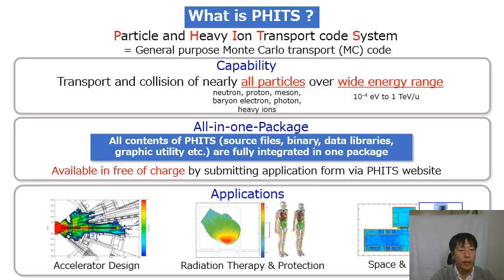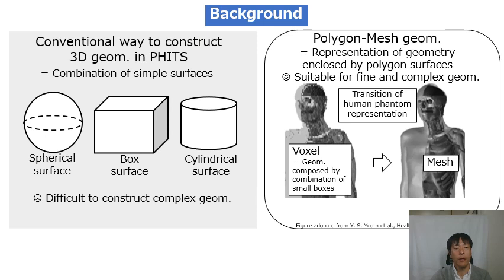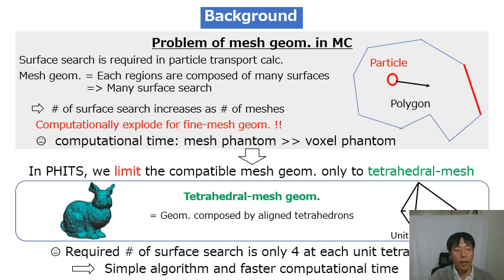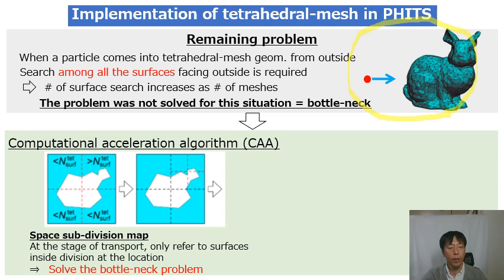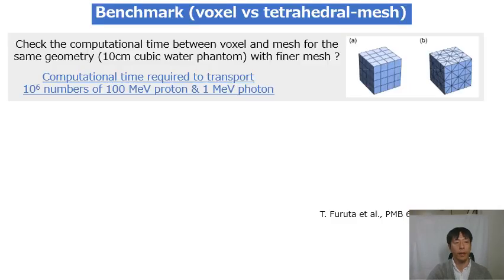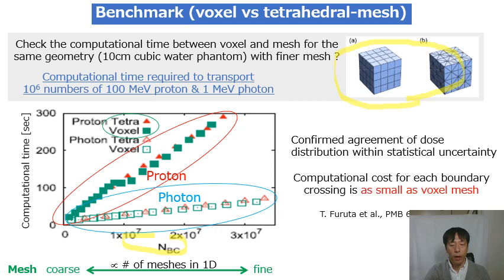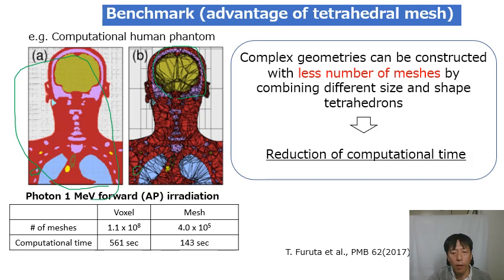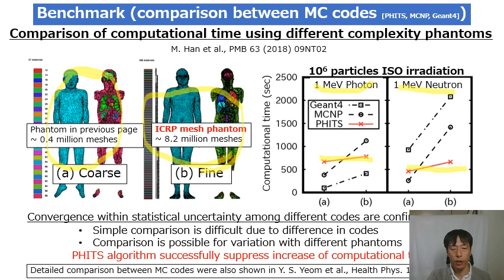Performance of Voxel and Mesh Phantoms in PHITS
Presentation from the IRPA 15 Congress in Enhanced Topic Session 1 - Advance in Human Phantom Technology, by Takuya Furuta (JAEA, Japan)